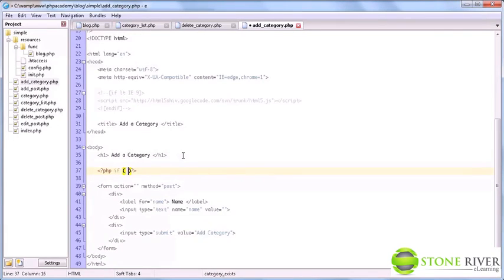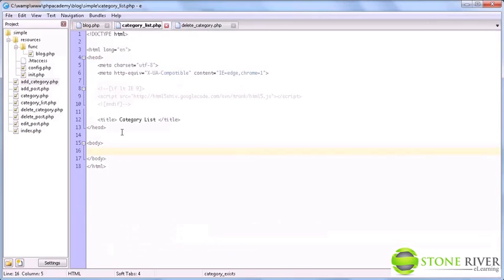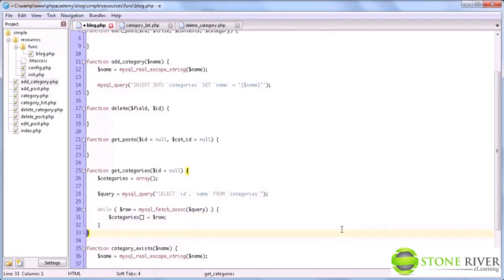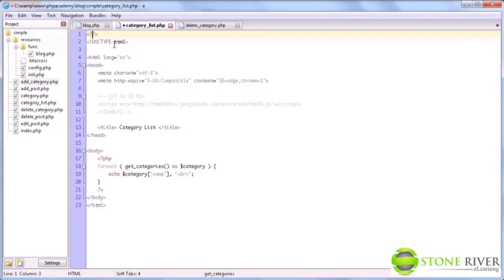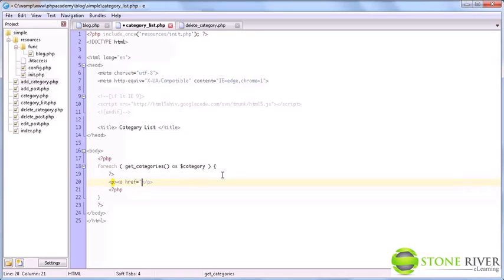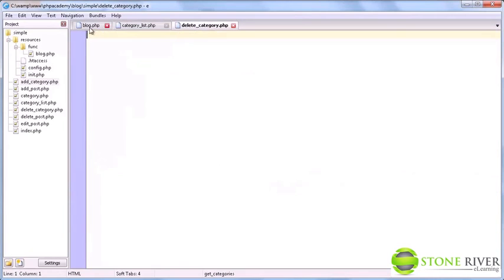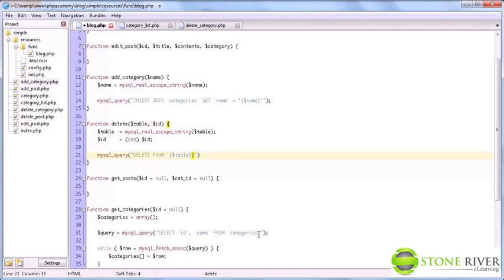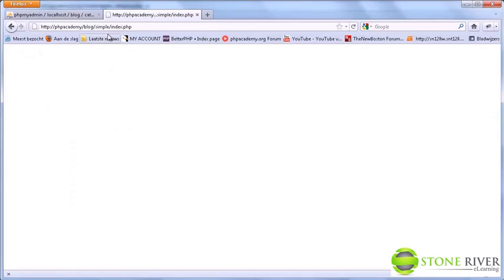Chapter 3 - Finishing Up Our 'Add a Category' Page